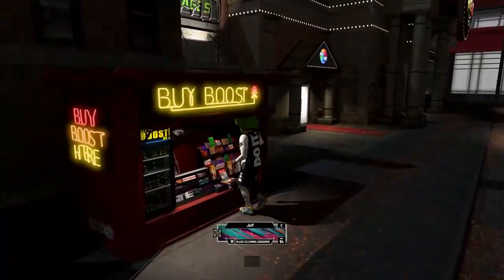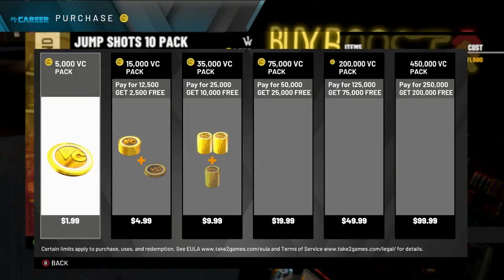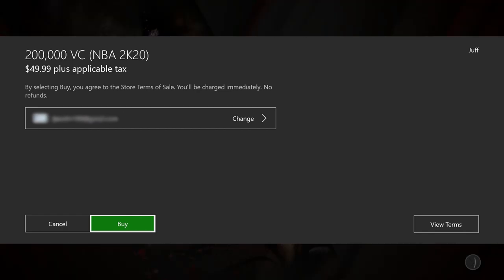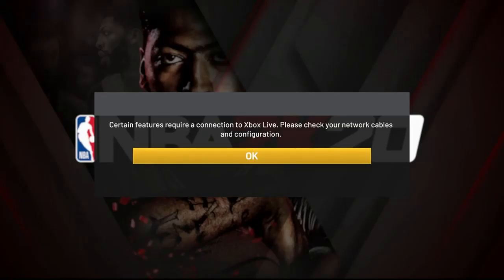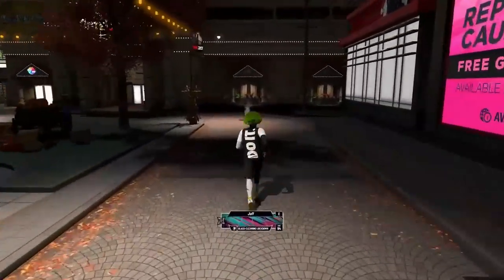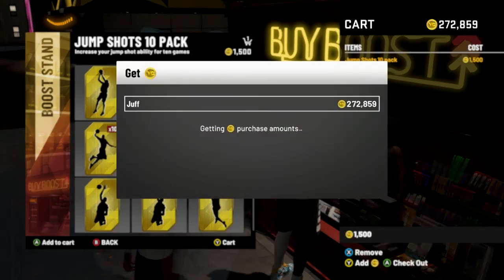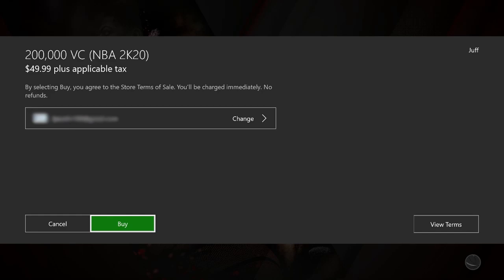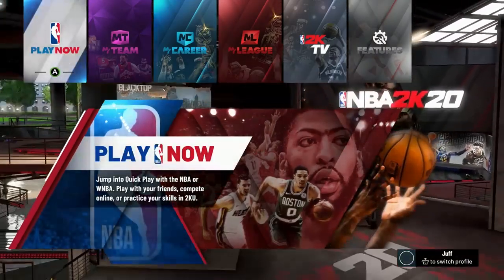NBA 2K20 VC Glitch! *Unlimited* - (PS4 & XBOX) *NEW*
I hope this video helped you guys. Take advantage while you can!